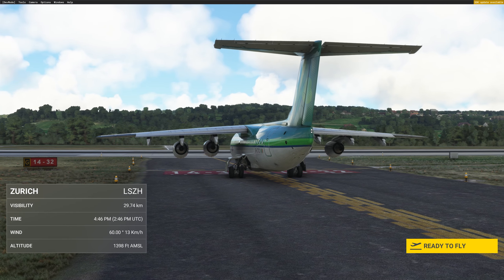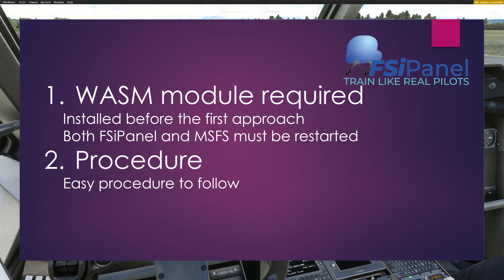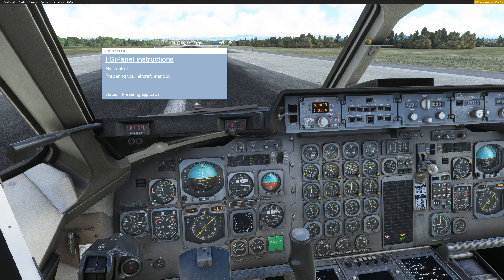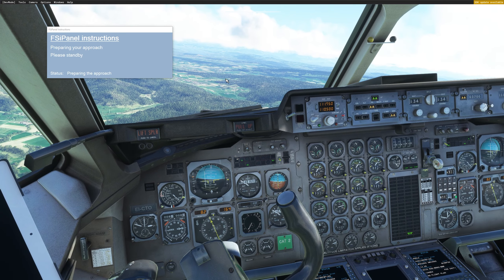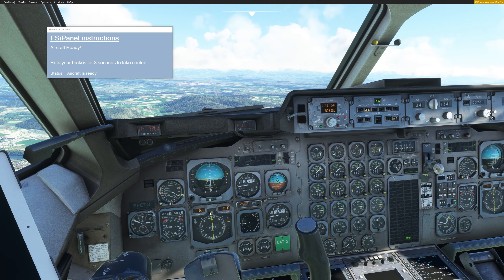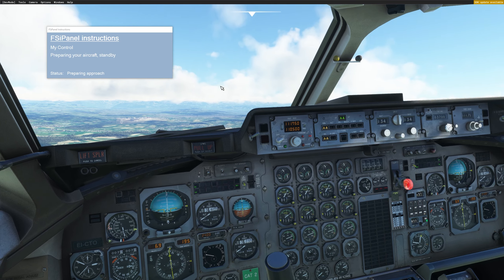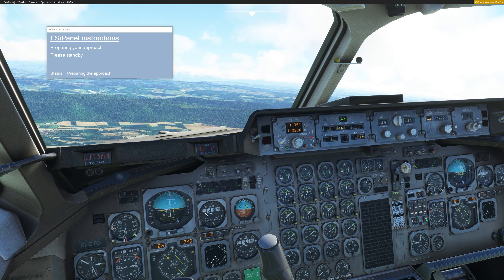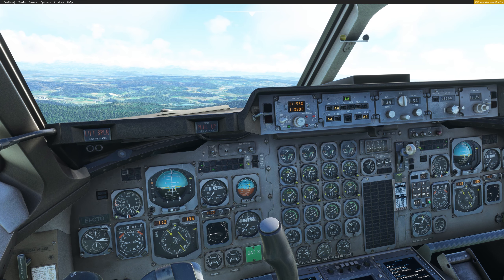How to fly approaches with JustFlight BAE 146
Quick tutorial showing you how to fly an approach within one minunte on the beautiful JustFlight BAE 146